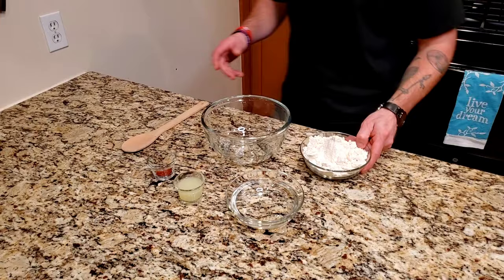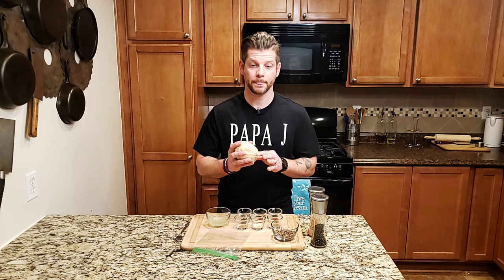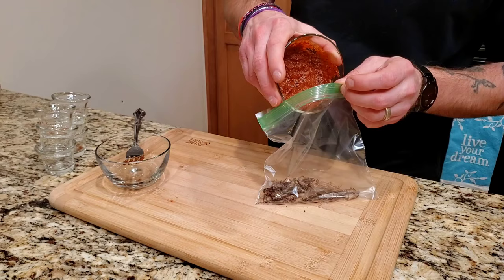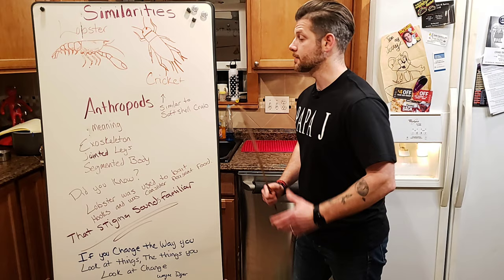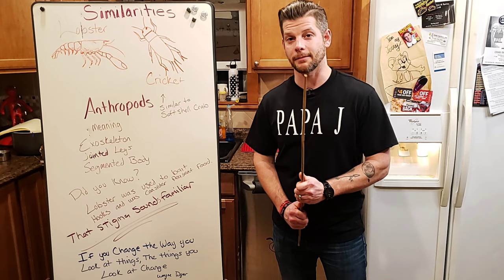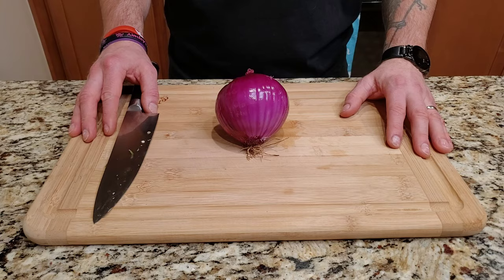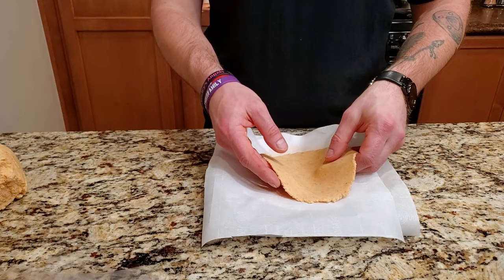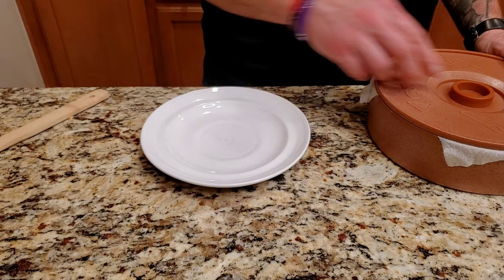Chili Lime Cricket Tacos with Homemade Tortillas | Cooking with Bugs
The Chili Lime Cricket Taco.
I decided to go with this recipe because of the flavor of the cricket. This really brings out the flavor and freshness that would be a great beginner meal for someone that would like to try bugs. The Cricket is the gateway bug to Entomophagy.

Chile Lime Cricket (Shrimp Replacement) Taco:

Tortilla
-1 1/2 C Masa
- 1/8th C Lime Juice (preferably freshly squeezed)
- 1 TBSP Cayenne Pepper

Marinade:
- 1/8 C Lime Juice
- 1/2 tsp Sweet Smoked Paprika
- 1/2 tsp Cumin
- 1 tsp garlic powder
- 1/2 tsp Coriander
- 1 tsp Cayenne Pepper
- 1 tsp Ancho Chili Powder

Filing:
- 2 C Frozen Crickets
- 3 Serrano Peppers ( Diced)
- 1 Whole Corn on Cob
- 2 TBSP Red Onion (Chopped)
- Cotija Cheese
- 1 Whole Avocado (Sliced)
- Cilantro (Roughly Chopped)

1. Start with the Tortilla. Add all ingredients in a bowl and mix with wooden spoon until it forms a ball. Next kneed with hands for about 1-2 min. You will want it to be smooth and not sticky. If sticky add more masa. If cracking add more water. If adding water only do so a tsp at  time. Wrap in plastic wrap or place in bowl with damp towel and set off to the side for 30 min.
2. Next you will want to prepare the marinade. Add all dry ingredient to the lime juice and mix until it has a paste consistency. Mix with crickets in a bag and place in the refrigerator until needed.

Steps 3 and for can be done how ever you like.

3. Prepare a pan by adding oil and heat it until in coats the pan evenly. Add the Onions and Peppers. Saute until they start to get translucent. add Crickets and cook for another 2 minutes.
4. Making the Tortillas. Break off a golf ball size...ball and press it in your tortilla press. between a cut 1 qt freezer bag or two pieces of parchment paper. You don't want to place it right on the press. it will never come off whole. Cook on a skillet for 1-2 min and flip once it starts bubbling. Cook for same amount of time. Remove from heat and place in holder with a damp towel. or just a damp towel.
5. Build your taco how you see fit and enjoy.